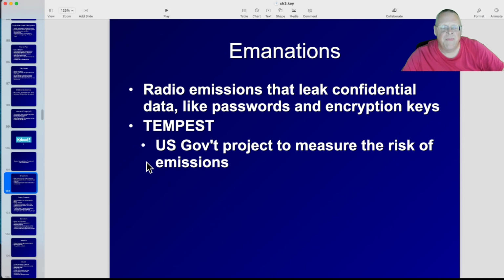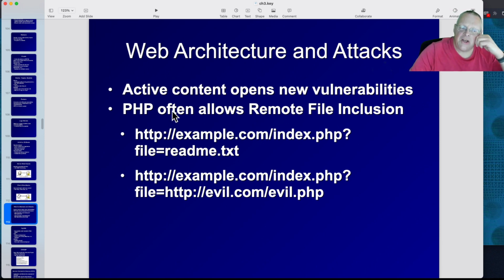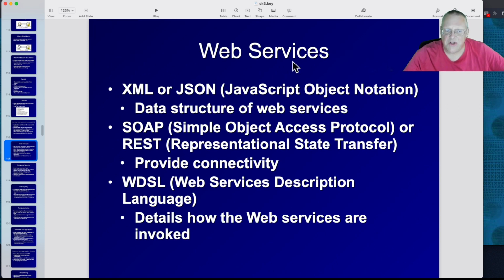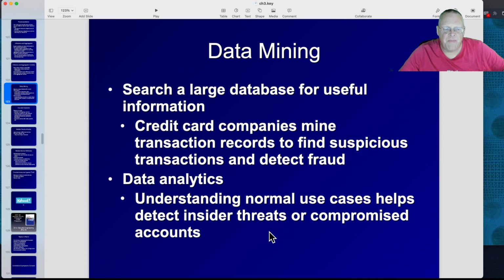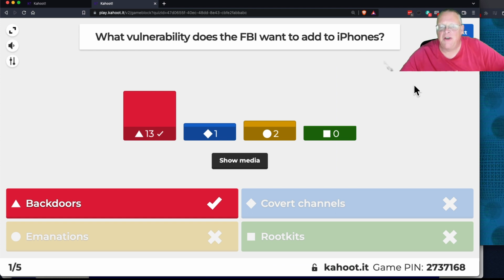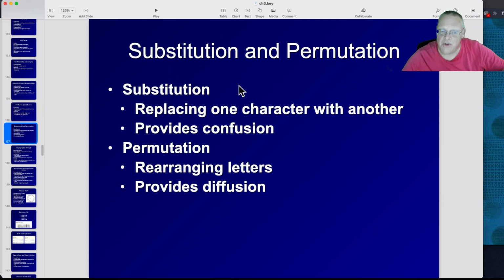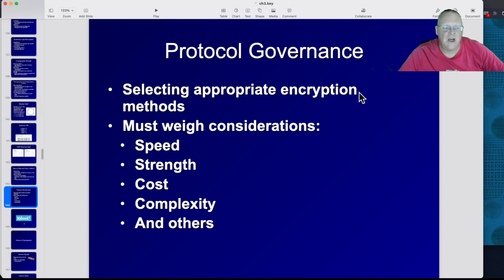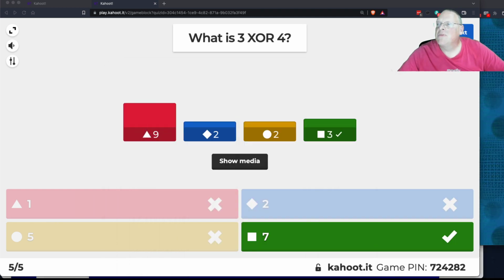3 Security Engineering Part 3